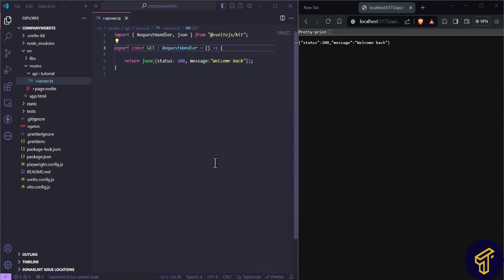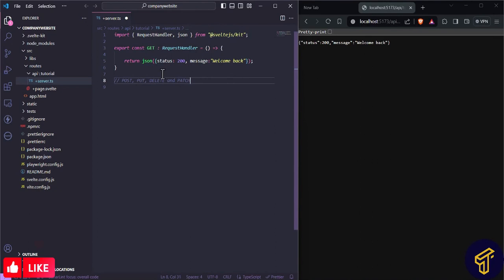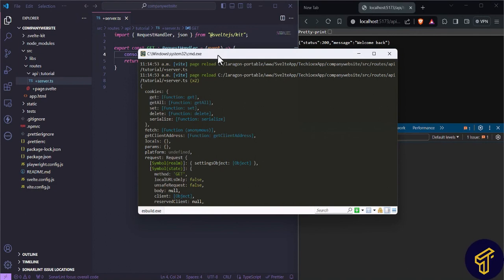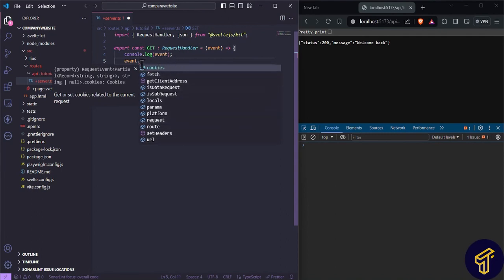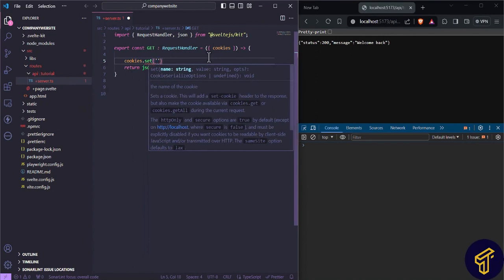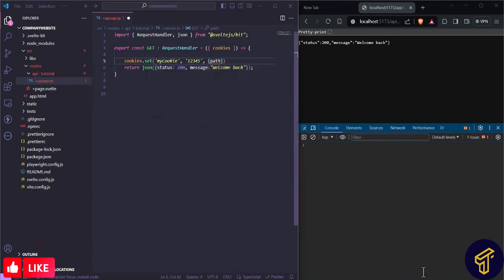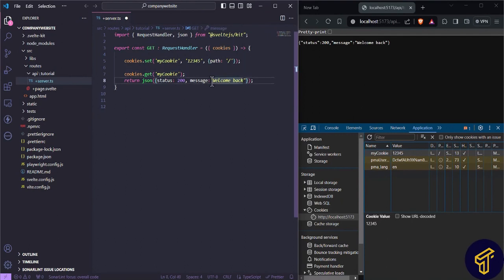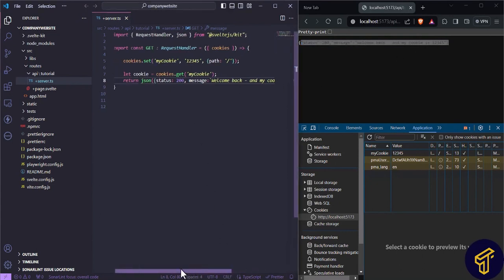SvelteKit Server Routes Explained (Full Guide + Examples) | SvelteKit for Beginners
Learn how to use SvelteKit Server Routes like a PRO! In this step-by-step tutorial, we’ll cover everything you need to know about handling API requests, form actions, and server-side logic in SvelteKit.

🔹 What You’ll Learn:
✔ How to create & use server routes in SvelteKit
✔ Handling GET, POST, and dynamic endpoints
✔ Securing server-side logic
✔ Real-world examples (API fetching, form submissions)